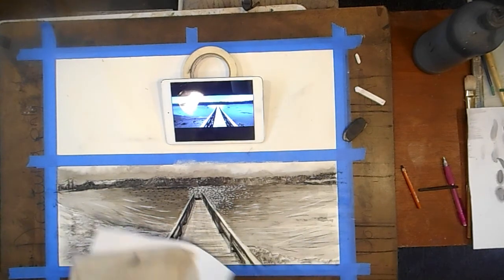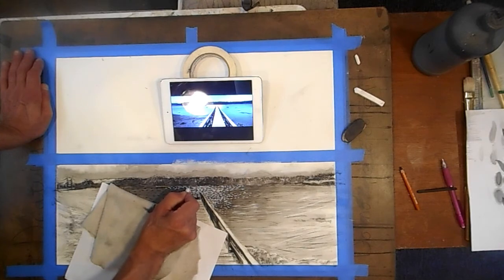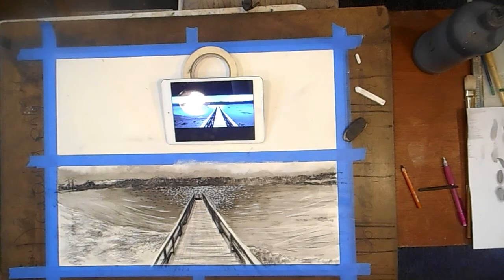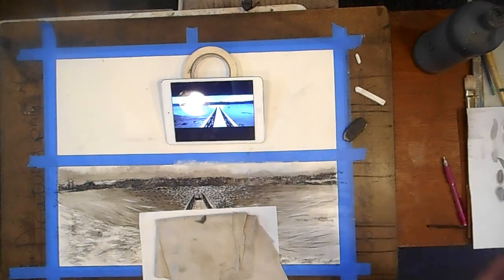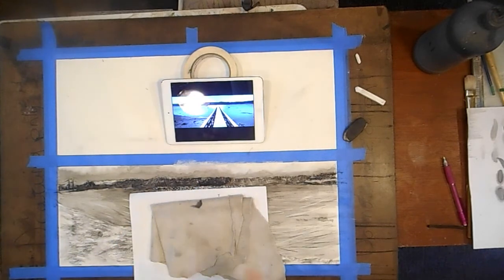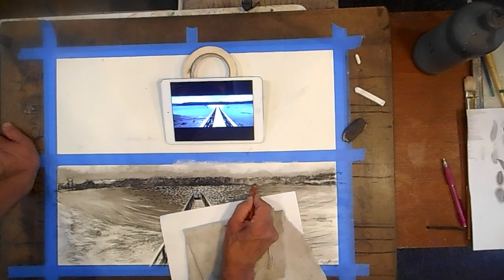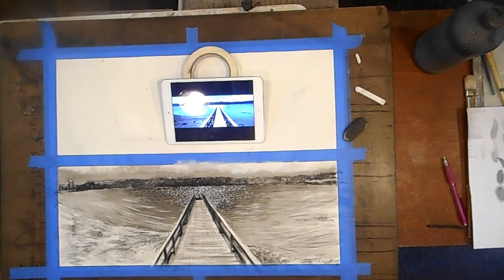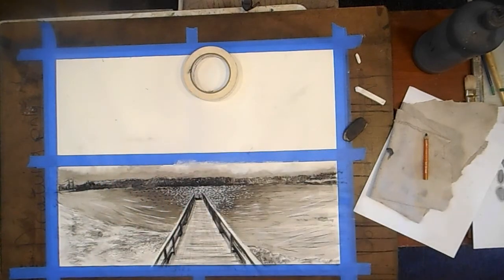Dock and River Drawing 05